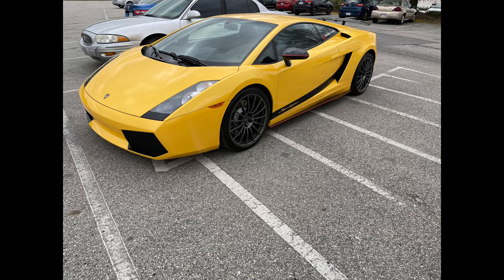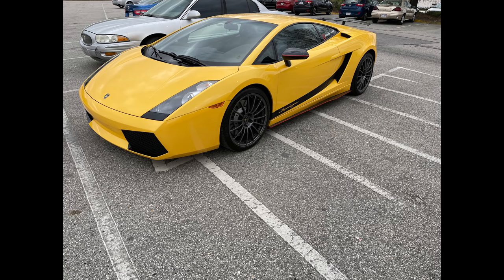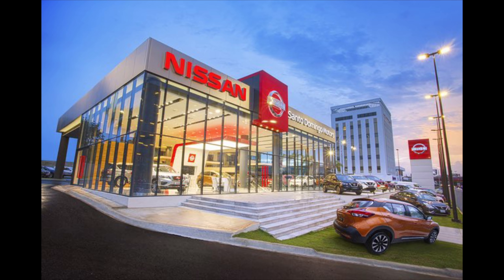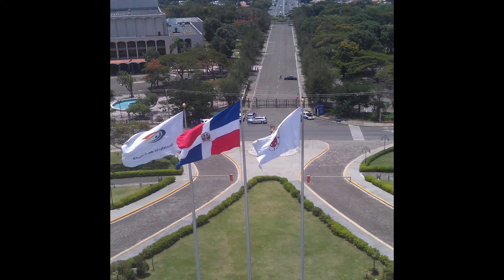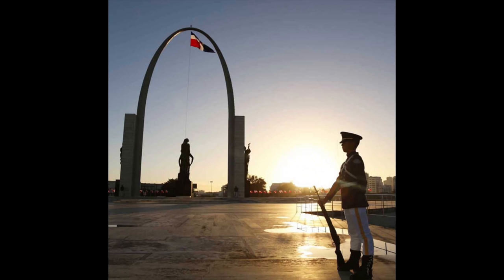HOW TO BUY A CAR IN THE DOMINICAN REPUBLIC ?🇩🇴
Necessary documents.
Interest rates on new and used cars
Interest rates when buying a car in DR
Dominican Republic
K Lo K TV
Dominican
how much to buy a car in dominican republic
how to say car in dominican republic
how to register a car in Dominican Republic